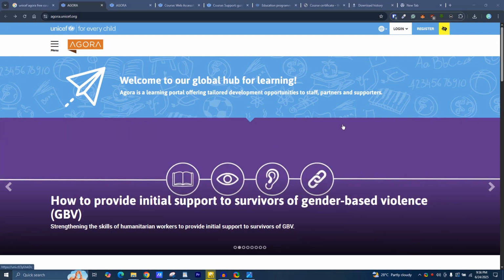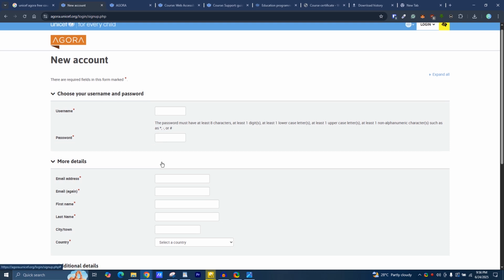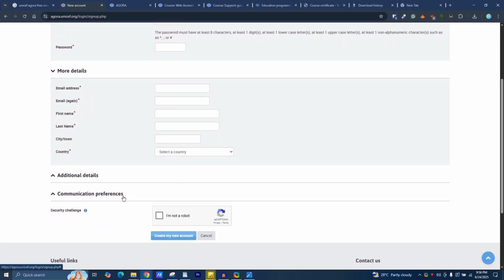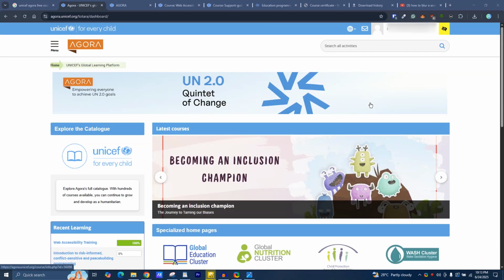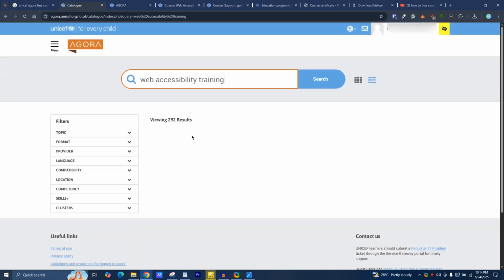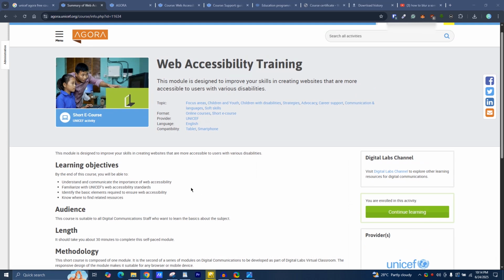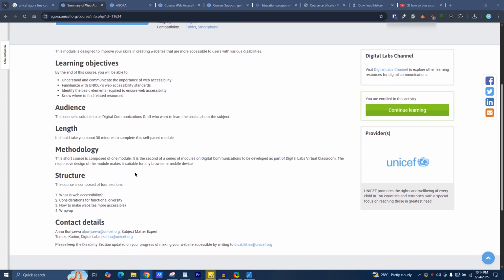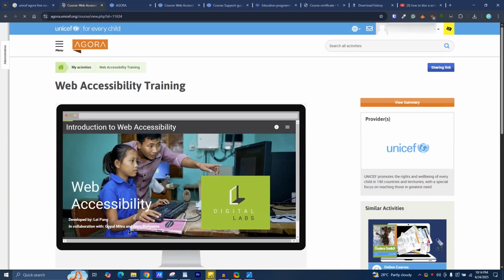Free Web Accessibility Training Course & Certificate by UNICEF!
Unlock a vital skill for the digital age! Learn about web accessibility and how UNICEF is offering a FREE online certificate course through their Agora platform. This quick, self-paced training (around 30 minutes!) empowers students and anyone interested to make the internet inclusive for everyone. Get your free certificate and boost your resume!

What you'll learn in this video:

Why web accessibility matters.
How to sign up for your free UNICEF guest account on Agora.
Step-by-step guide to enrolling in the "Web Accessibility Training" course.
The benefits of a free certificate from UNICEF.

Steps to Enroll this Web Accessibility Training Course.

2 - Create an account if don't have one.
3 - Go to Dashboard and Search "Web Accessibility Training" or open this link "
4 - Complete the course and get the Free certificate.